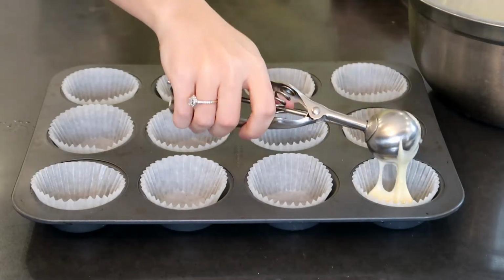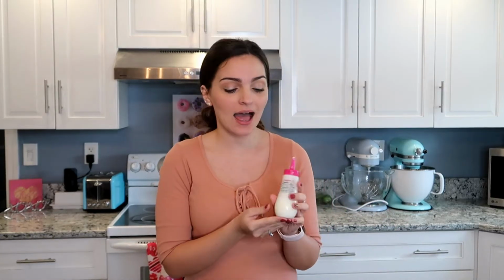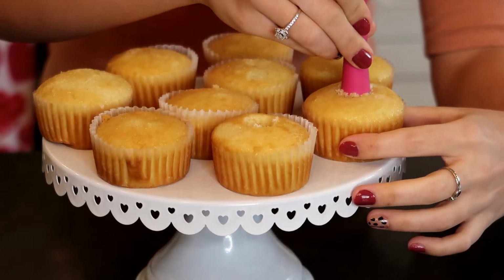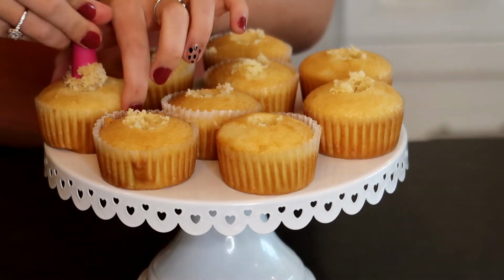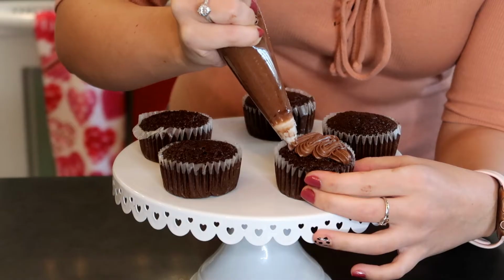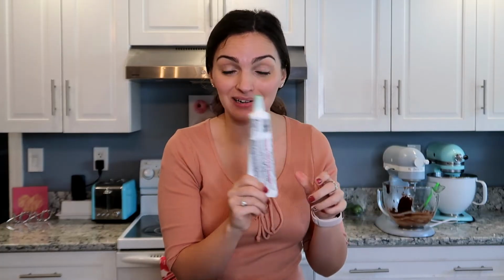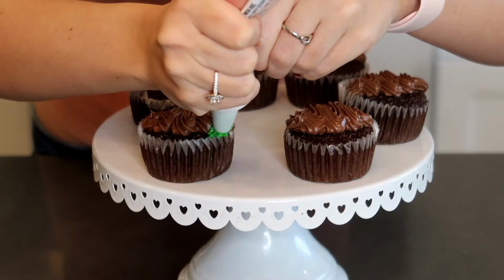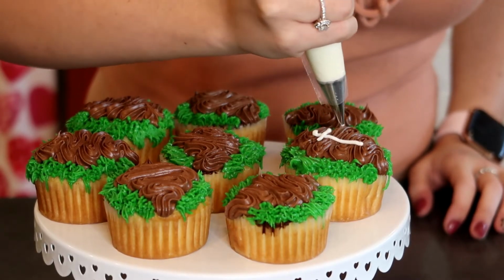HOW TO MAKE FOOTBALL CUPCAKES | Frenchies Bakery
Perfect last minute super bowl dessert! You also can make these for a little boys birthday!

Hope you all enjoyed this video! Lots of more content and fun coming soon.